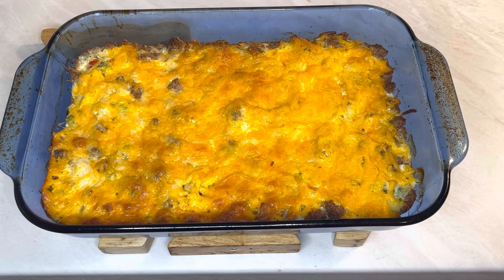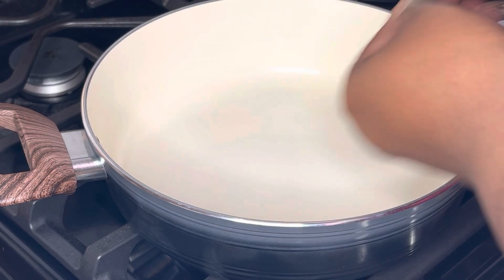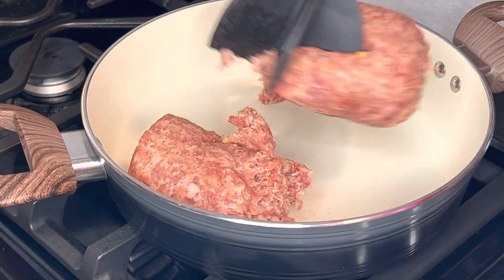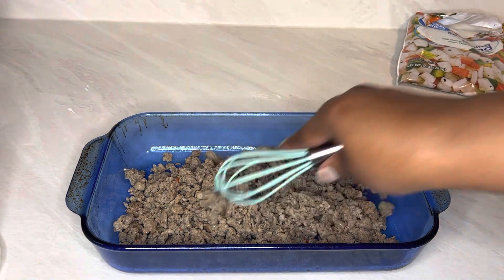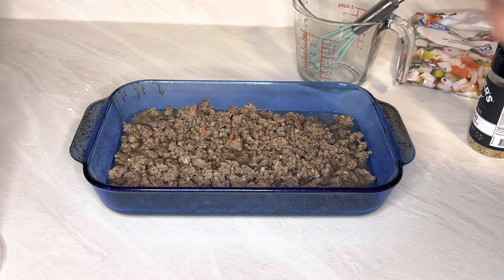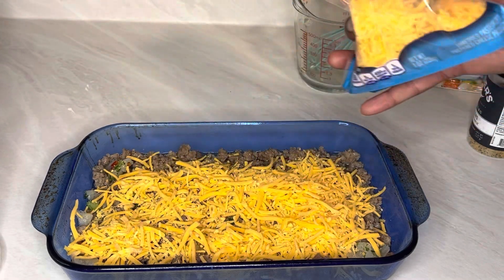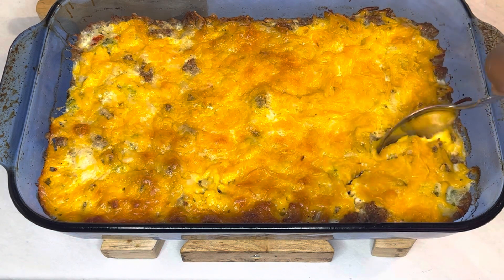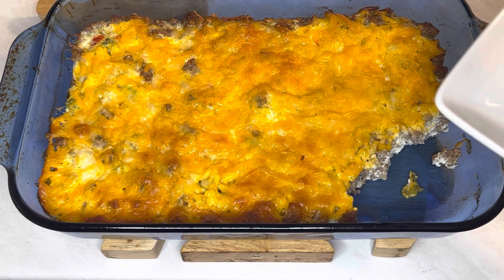Breakfast Casserole (quick & easy)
1 lb breakfast sausage
6 whole eggs or egg whites
Shredded cheese

Bake at 350 for 30 mins